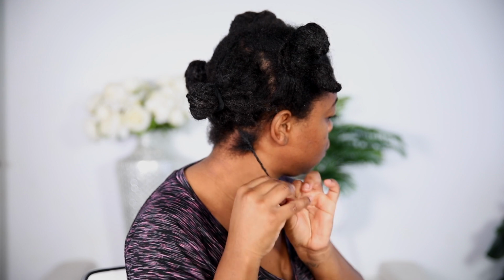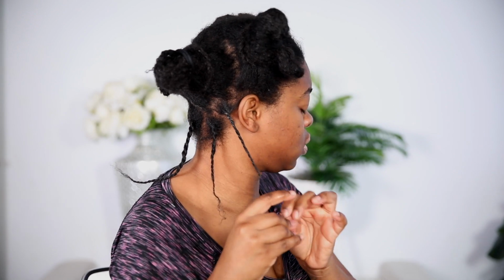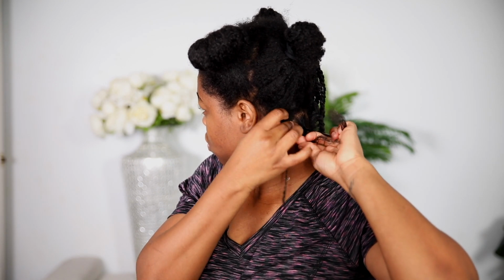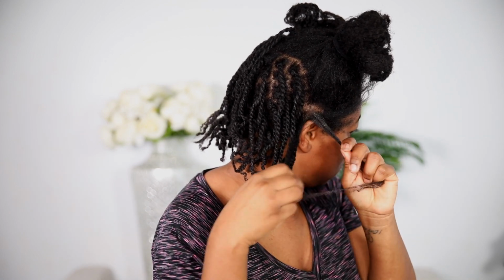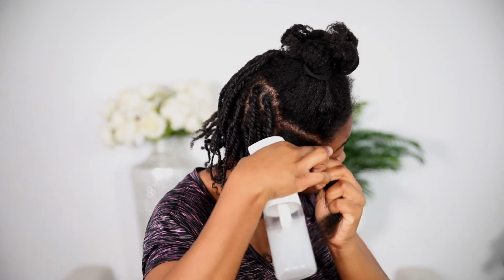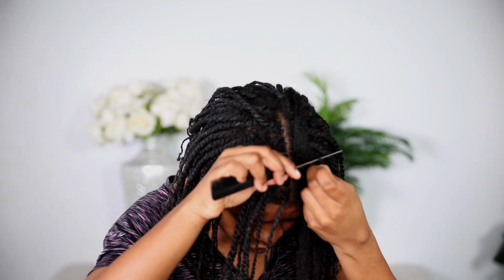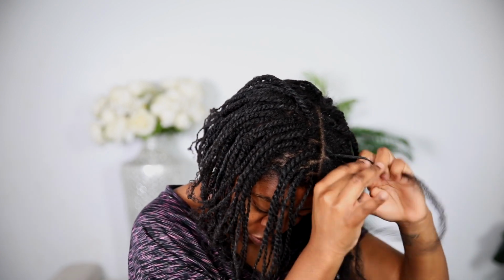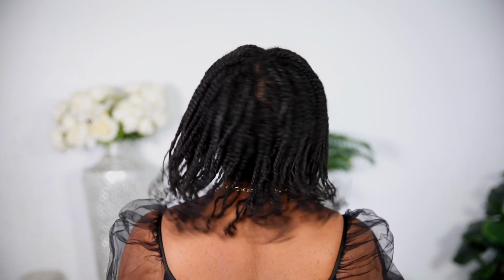Mini Twists || no added hair || protective hairstyle on type 4 hair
Hey Ya’ll!

I hope you enjoyed this video! Thanks for stopping by!!!

See you in my next video! I really appreciate all your love and support.
Xo,
Nellz